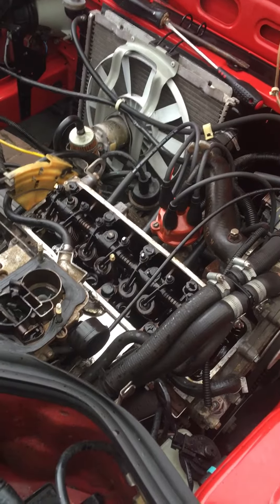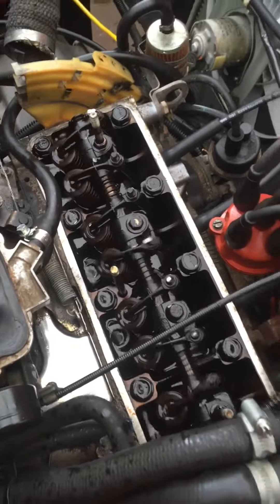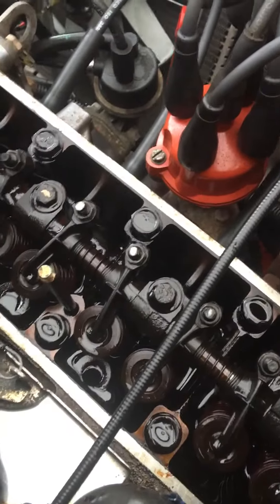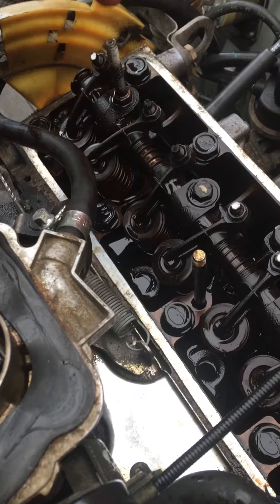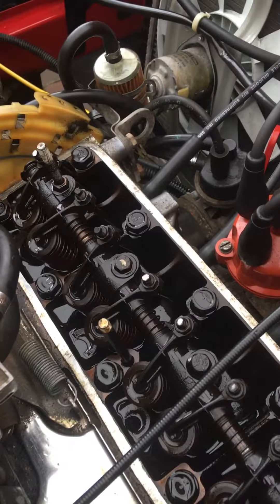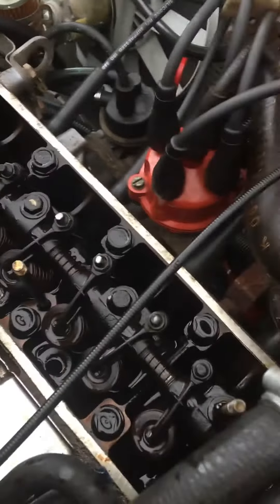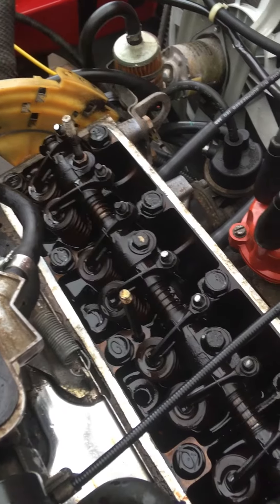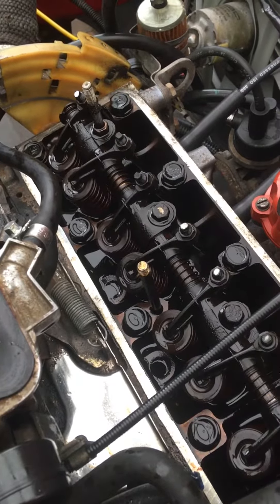Renault 11 Cléon valve clearances pt2.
After setting the factory valve clearances I tell you what’s been discovered.